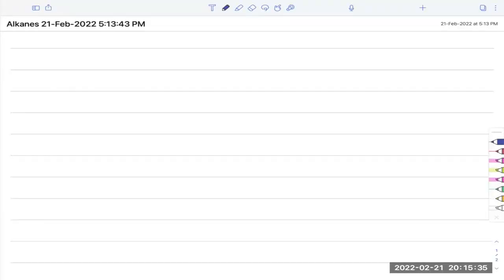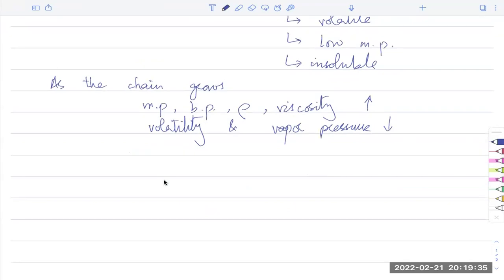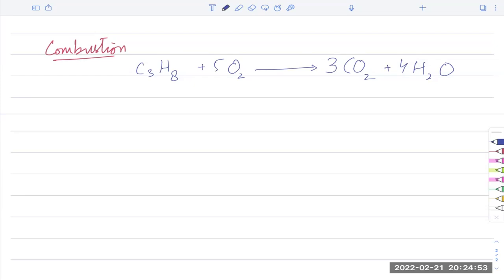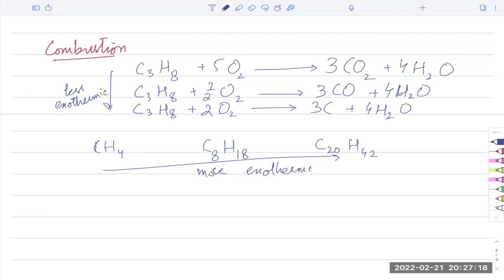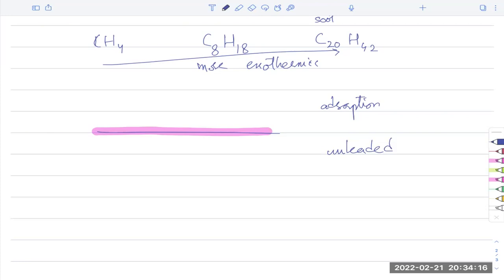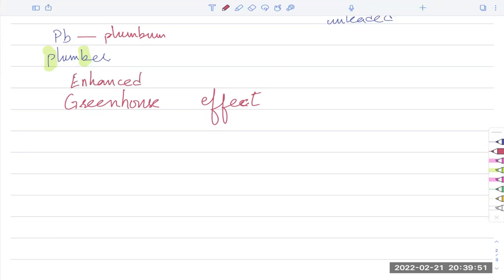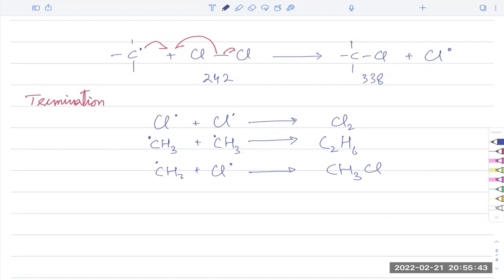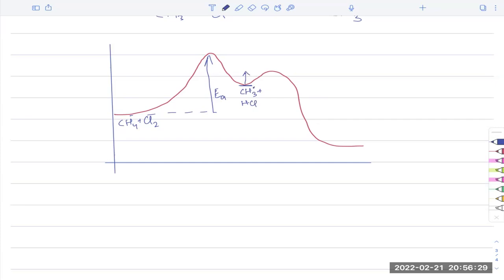Alkanes 1 | AS & A level | Chemistry | Ahmed Bokhari